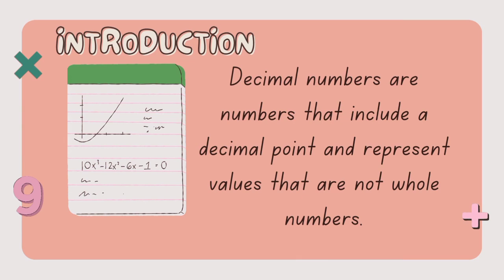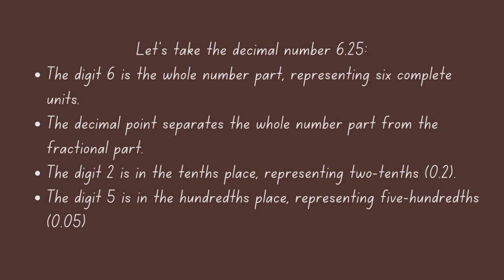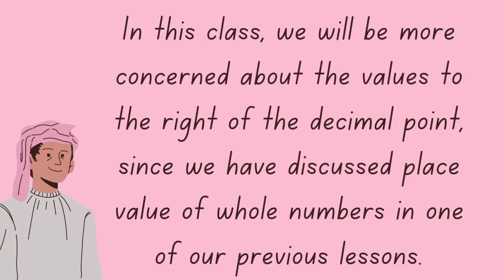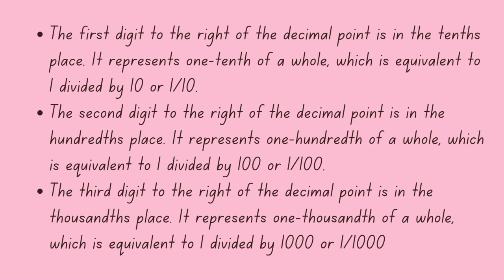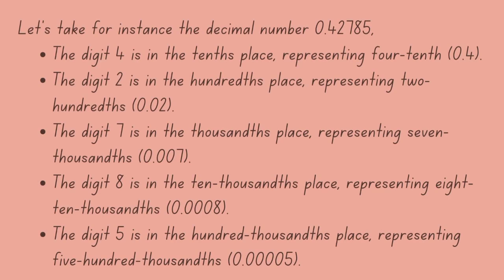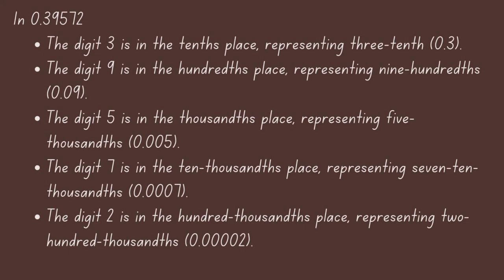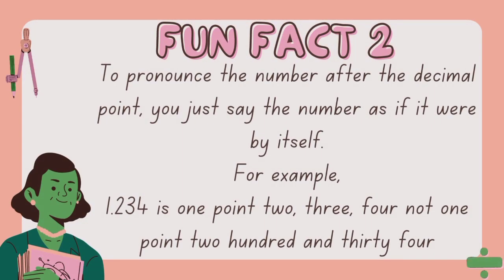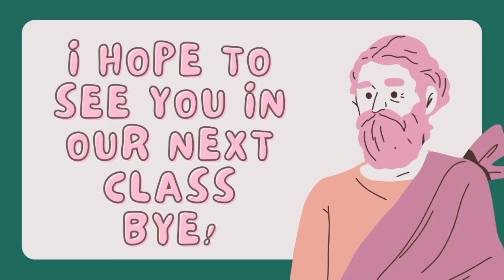Decimal numbers and decimal place value